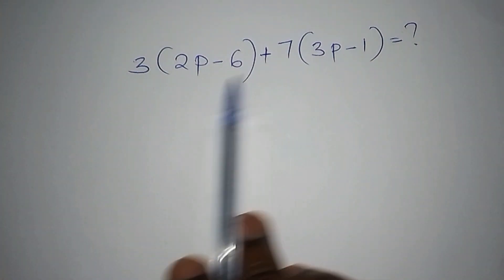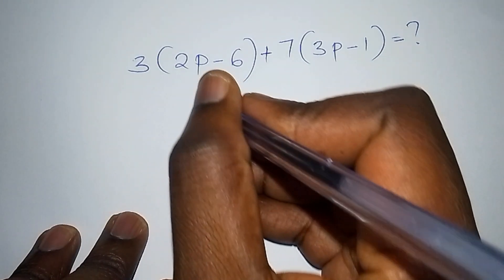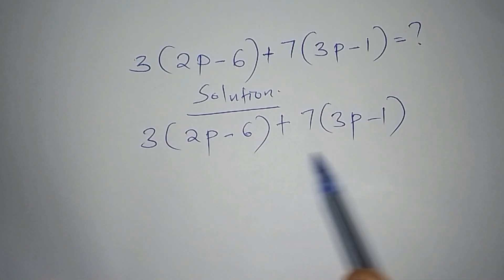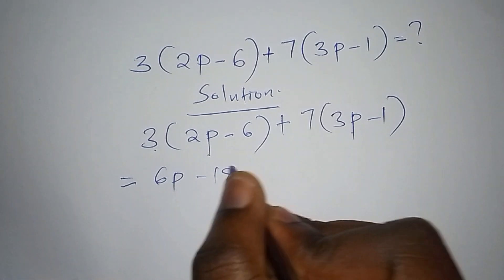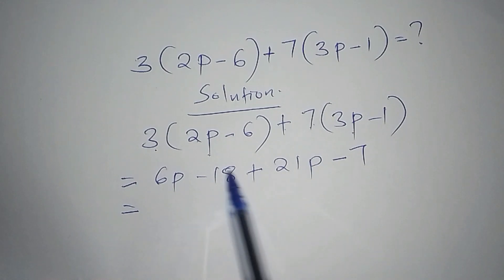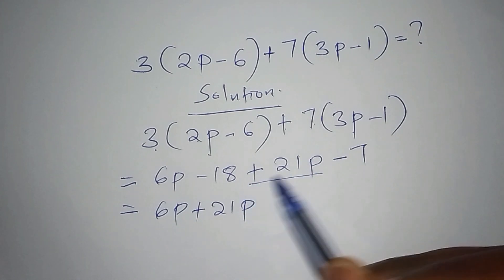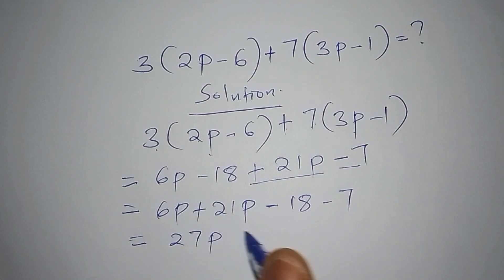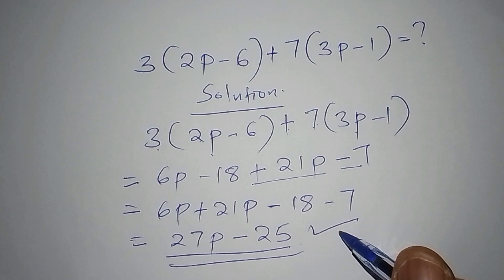Algebraic Expressions Grade Seven Questions Simplified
How to Simplify algebraic expression for beginners.